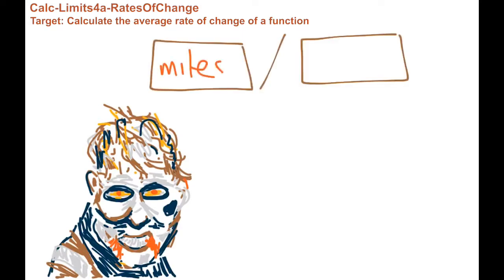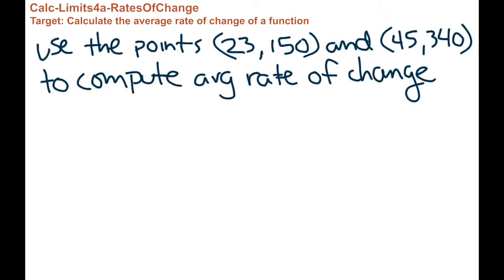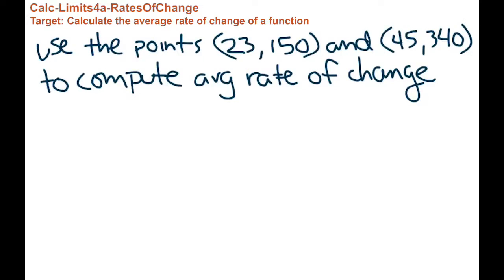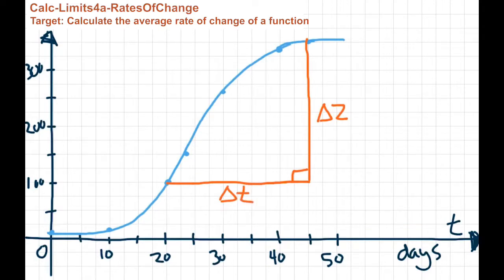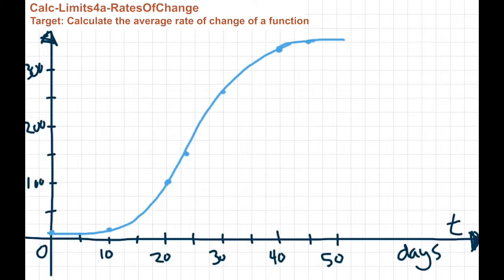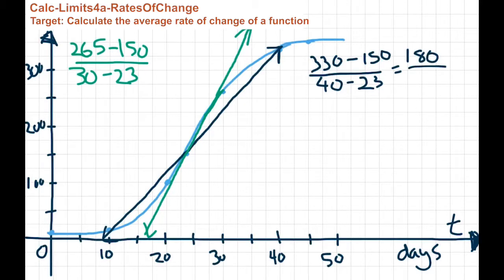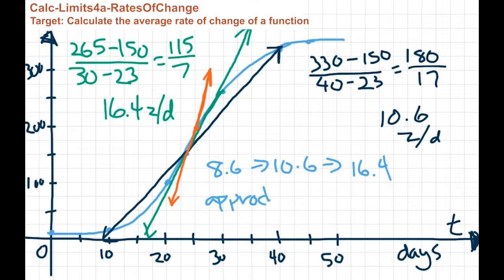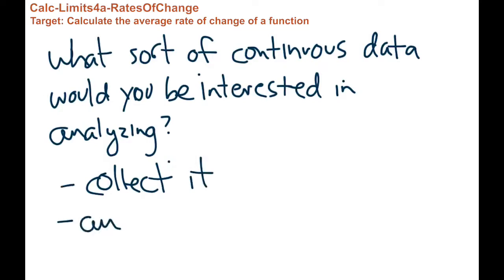Calculus - Limits4a - Rates of Change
A lesson on the rate of change of zombies.

Course: Calculus AB or BC
Unit: [1] Limits and Continuity
Topic: [4] Rates of Change and Tangent Lines

App Used: Educreations
Created: 2016